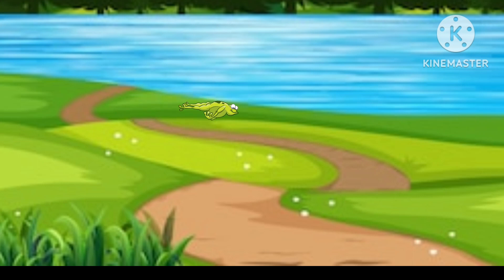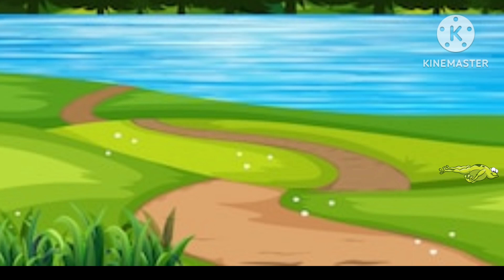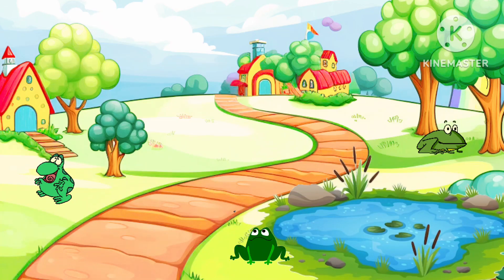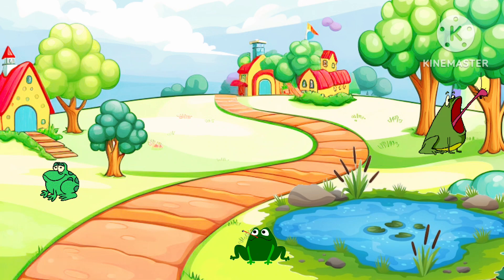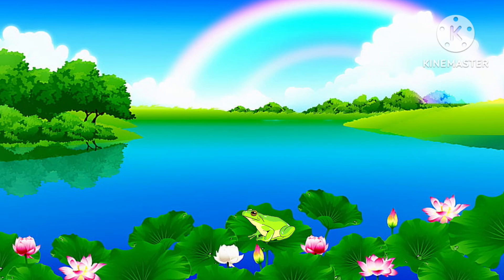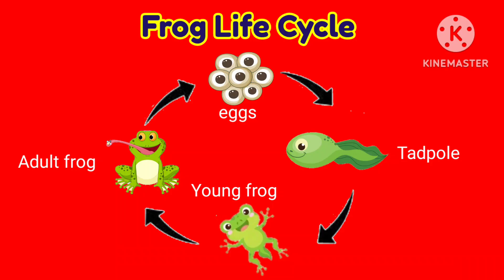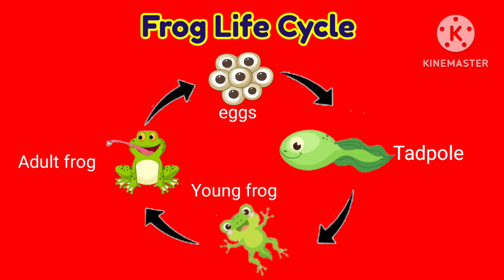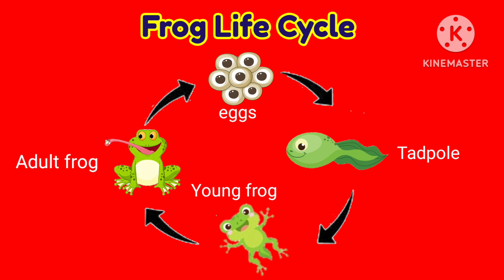Life Cycle of Frog | Egg to tadpole to frog| Science| Kids Educational video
Life Cycle of Frog | Egg to tadpole to frog| Science| Kids Educational video| Learning is fun |Metamorphosis | Amphibian

■Learn Geography
■Puzzels
■Jumble words
■Cartoon for kids
■Nursery Rhymes
■Learn Maths
■Educational videos like:
   ■Solar system
   ■Planet Earth - Pollution,  Volcano, Solar Flares, Tornado , States of matter